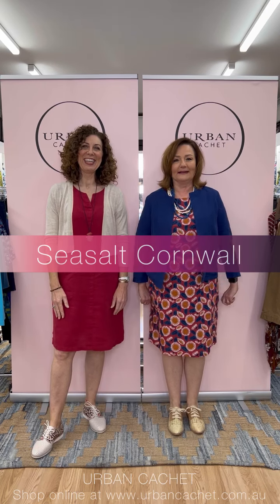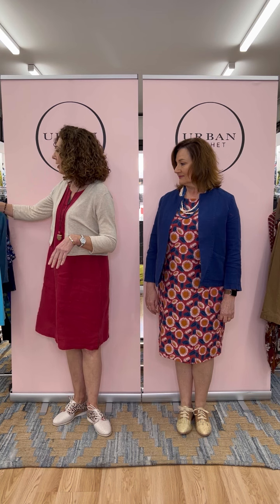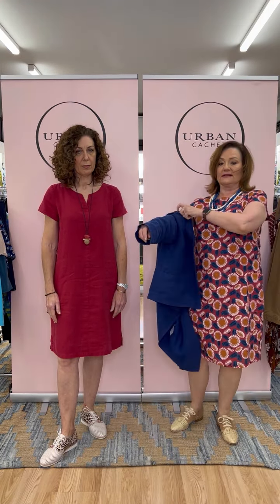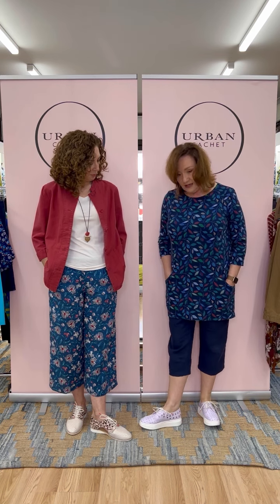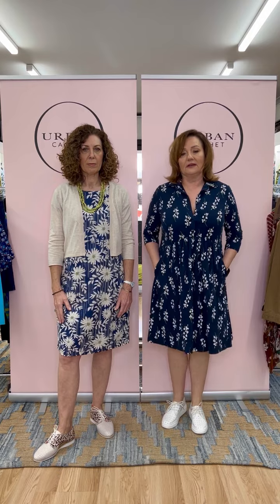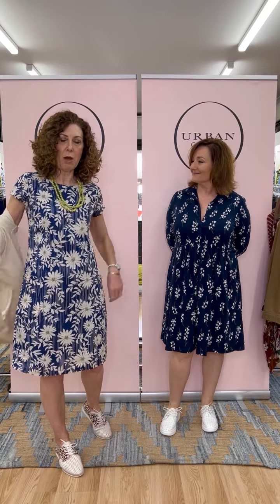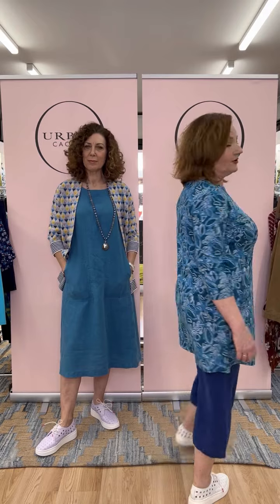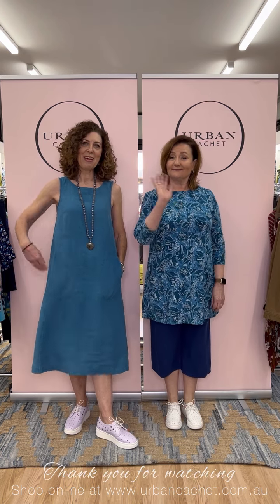Seasalt Cornwall Collection - Style with Us Episode #85 - Urban Cachet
The new Seasalt Cornwall collection has finally arrived here at Urban Cachet!

All the new colours, prints and styles are absolutely stunning. We have increased our range of the exceptionally popular Larissa shirts, tunics and dresses. There are also more styles up to size 20!

Just for reference:

Dee usually wears a 12 top and 12 bottoms in brands such as Tani and Foil. She is a "rectangle" body shape. Dee is also 166cm.

Theresa usually wears a size 10 top and bottom. She has an "inverted triangle" body shape and is 172cm.